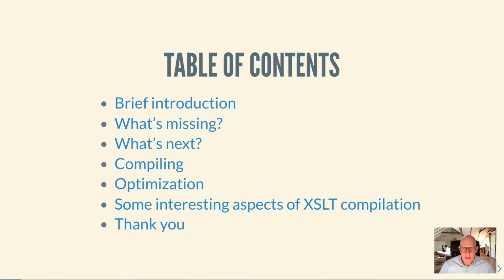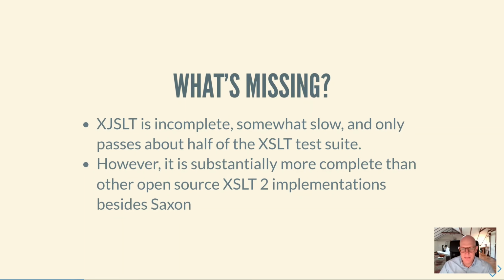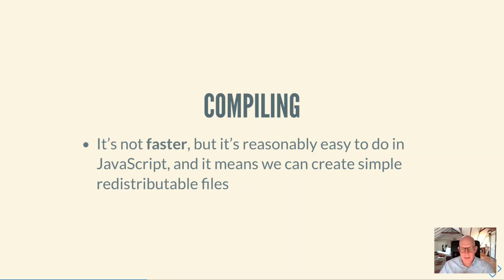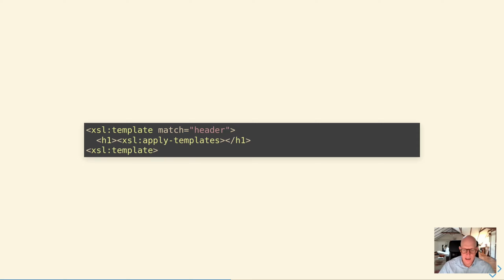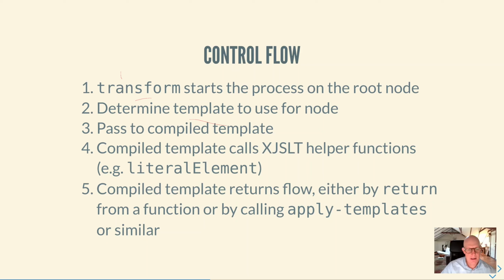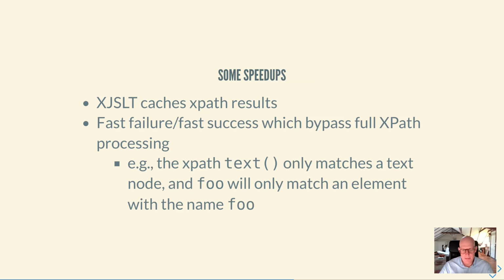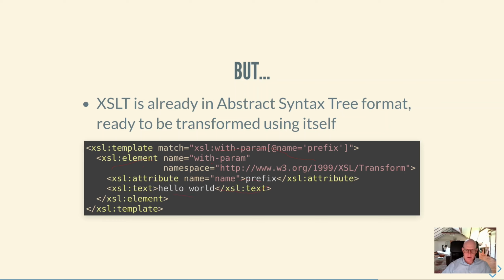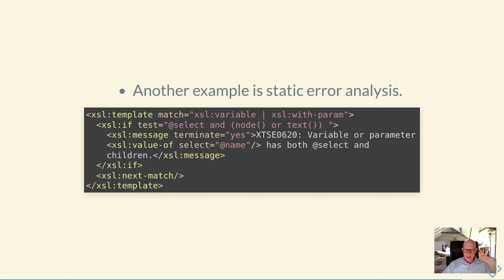Erik Hetzner - Compiling XSLT to JavaScript with XJSLT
XML remains the best available way to markup text and is widely used in the publishing industry. XSLT, a declarative pattern matching language, remains the best way to transform XML from one form to another, and, importantly, to transform XML into HTML. Unfortunately, there have not been many implementations of XSLT 2 or 3 - the author only knows of one widely available (Saxon). With the release of fontoxpath, an XPath 3 implementation in TypeScript, it became feasible to implement an XSLT compiler that targets the JavaScript language. The JavaScript language has multiple implementations and can run on servers, browsers, and on “serverless” functions. With today’s JIT compilation, caching, and static analysis, we can target transform speeds comparable to other implementations. I will describe how compilation to JavaScript is achieved and some methods used for speeding up processing and present some possible uses for this project.

Erik Hetzner is a staff software engineer at the Public Library of Science (PLOS), a non-profit, open-access science journal publisher, where he works on a variety of projects, including the publishing platform, search, and systems to match papers to editors. He lives in Berkeley, California.